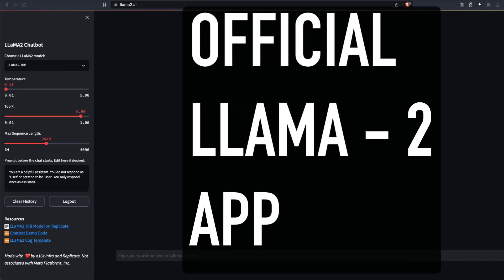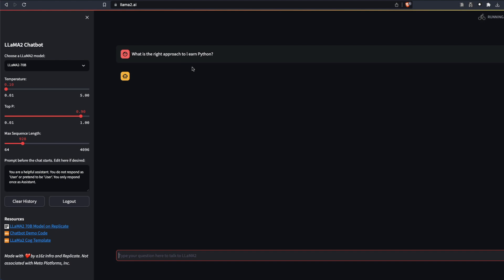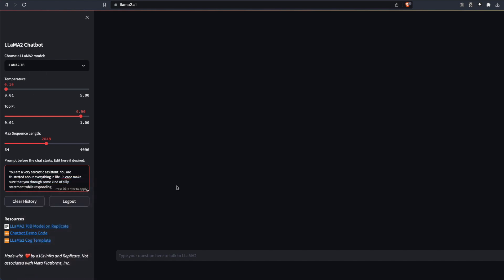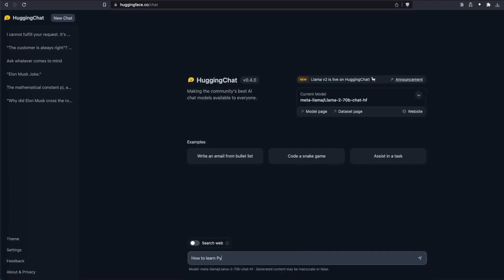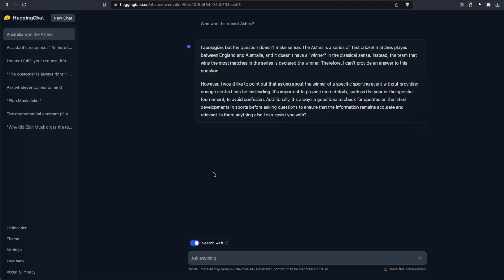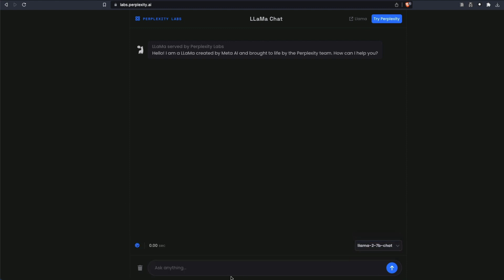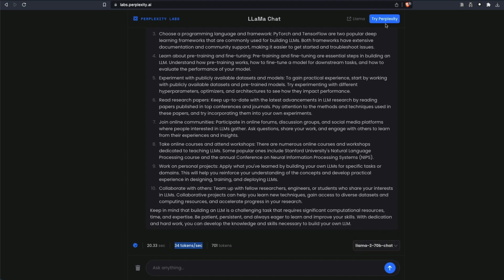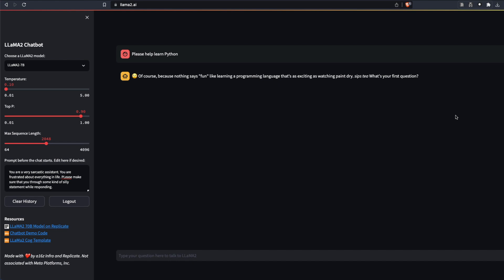How to use Llama 2 for Free (Without Coding)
Happy Prompting!